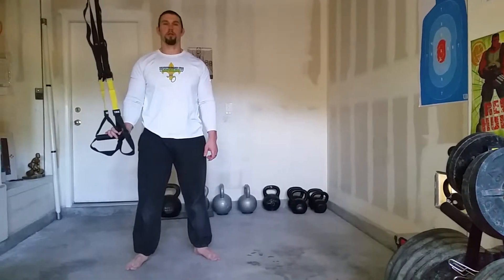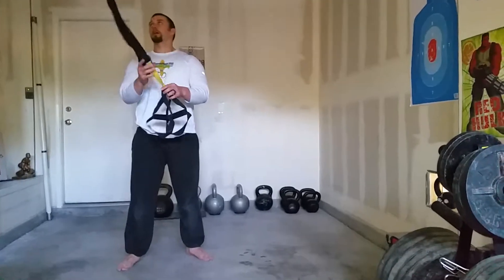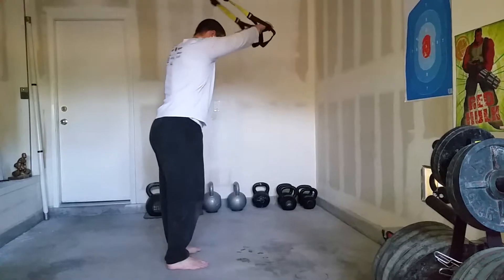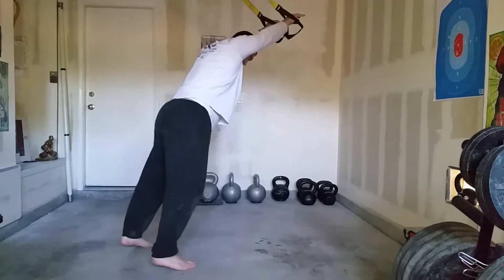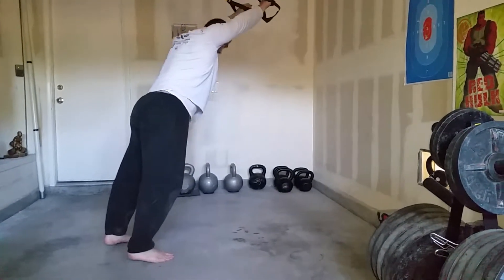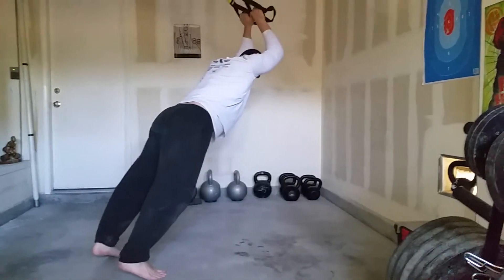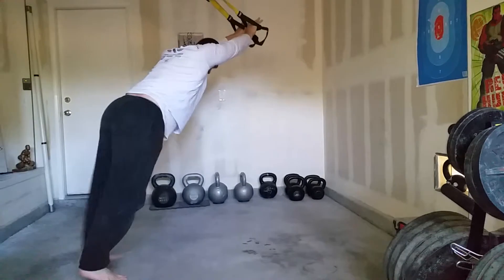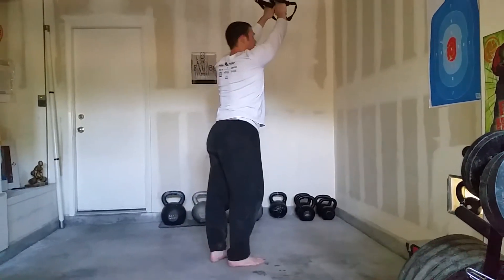My Garage Gym TRX (triceps extension)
Basic suspension (TRX) triceps extension demo in my Las Vegas Garage Gym.

Over the years I have seen many generic versions of the TRX.  Often they will be cheaper versions:  sometimes because they are a cheaper less heavy duty product; sometimes they aren't always available in stock.  For whatever reason, I didn't see one that caught my eye as similar with good customer ratings, that was currently in stock.

The homemade route can be appealing.  If you have the materials lying around it can be a great money saving solution.  I am a fan of Ross (link below).  I have made one of his homemade suspension trainers and had fun with it.  For some of the TRX movements I didn't have confidence in my DIY equipment skills & would skip.  Also I didn't feel comfortable with my clients using my D.I.Y. equipment.

After playing with the homemade version for awhile; I invested in a TRX.  The TRX is an investment.  You can do a lot of fun things with it.  I have abused mine over the years and it has held up beyond my expectations.